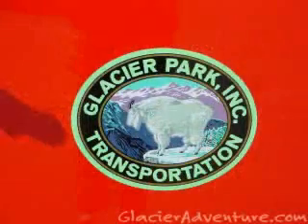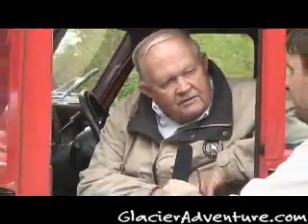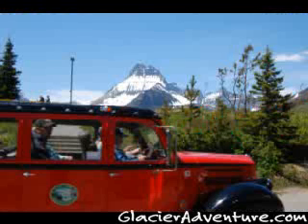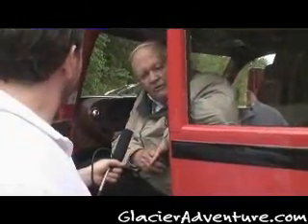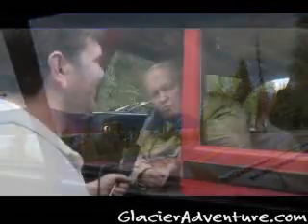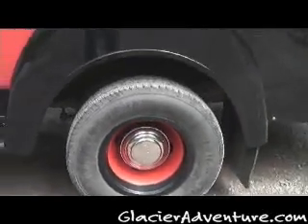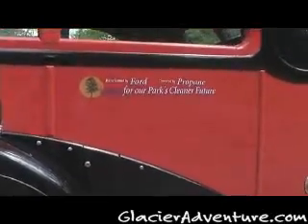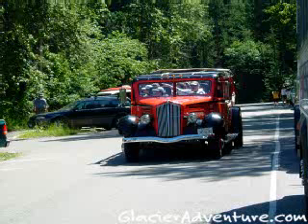Jammer - Part 2 - Glacier National Park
We interview Robert Lucke, a Red Bus Driver a.k.a. - "Jammer" to learn about what it's like to drive one of the world famous Red Busses on The Going To The Sun Road in Glacier National Park